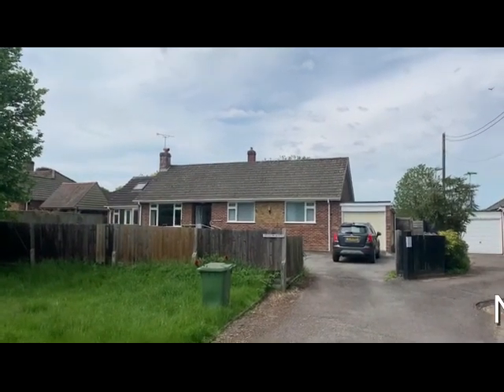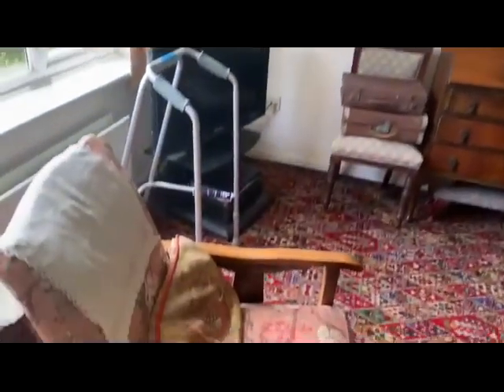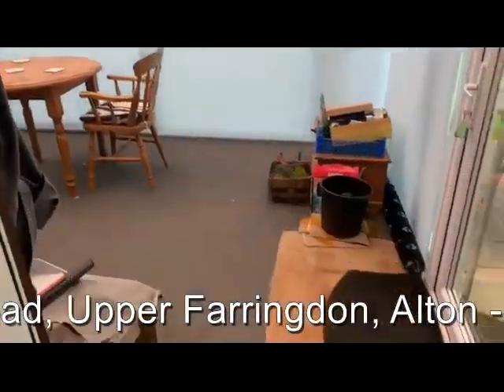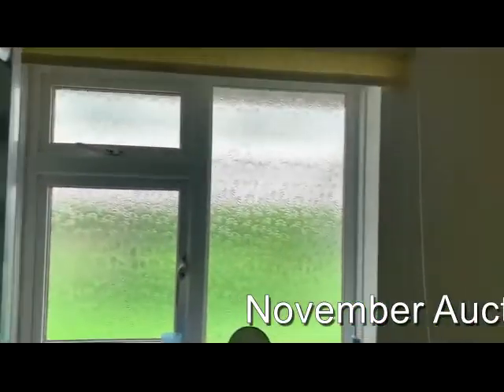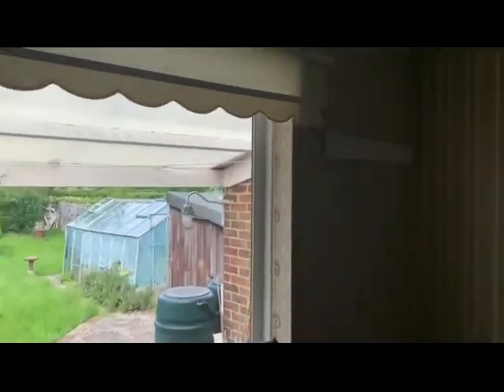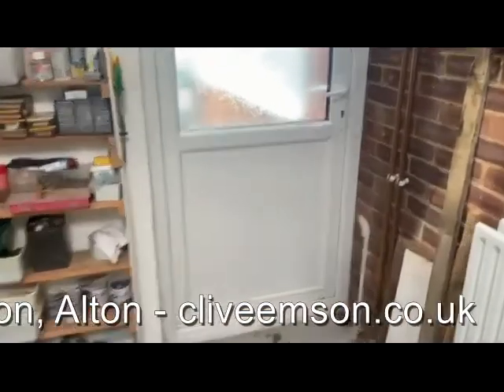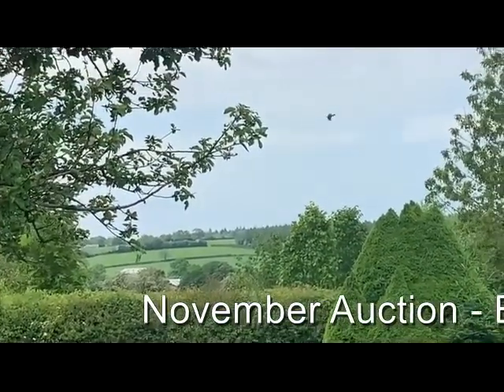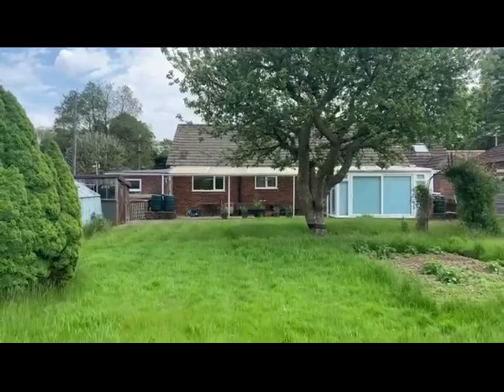Bella Vista, Church Road, Upper Farringdon, Alton, Hampshire - November Auction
November Auction: Bella Vista, Church Road, Upper Farringdon, Alton, Hampshire, GU34 3EH
AUCTION DATE: Wednesday 3rd November
BIDDING LIVE: Monday 1st November
ONLINE AUCTION: cliveemson.co.uk/properties
REGISTER TO BID: cliveemson.co.uk/online

Bella Vista is a substantial detached bungalow situated in a popular village location at Upper Farringdon, just to the south of the larger centre of Alton with all of its shopping and other amenities, including a mainline railway connection to London Waterloo.

The bungalow is in need of some upgrading and refurbishment but is considered worthy of the improvements required.

The property has an 0.09 hectare (0.24 acre) plot with ample car parking to the front and attractive gardens to the rear. As the title suggests the bungalow enjoys a most attractive vista to the rear over open countryside.  In addition to the living accommodation there is a garage to the side, while at the other end of the bungalow there is a workshop/hobby room with cloakroom.

Interested applicants are advised that this video is solely intended to show the general decorative condition of the property and must not be relied upon to provide information purporting to the structural condition of the property or the extent of any work required.